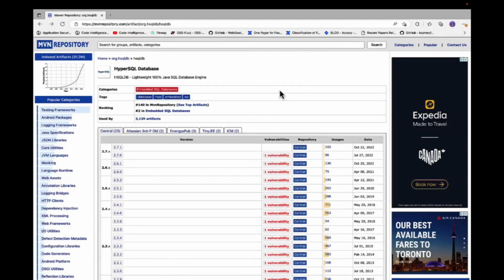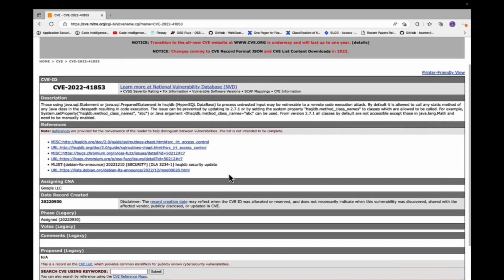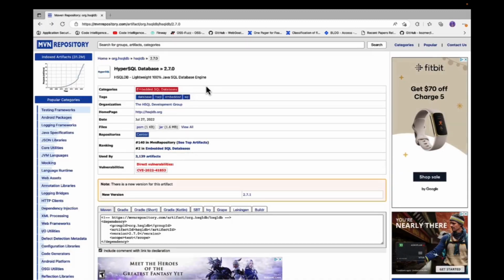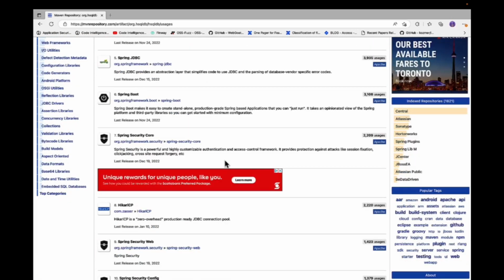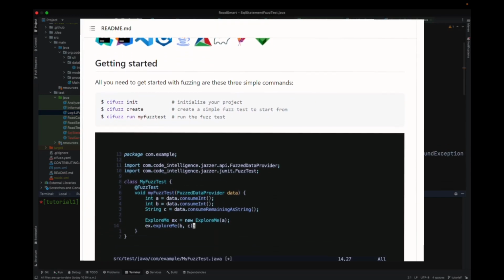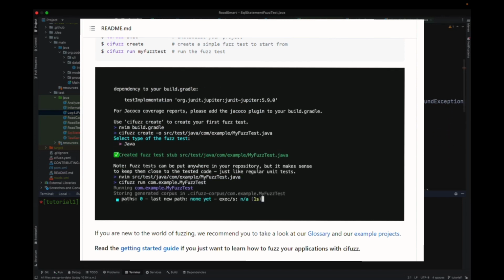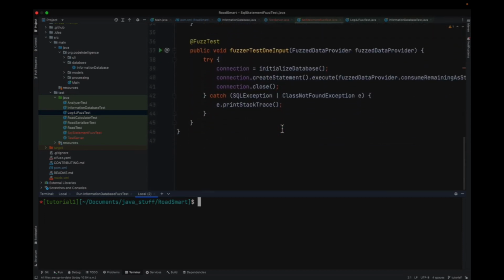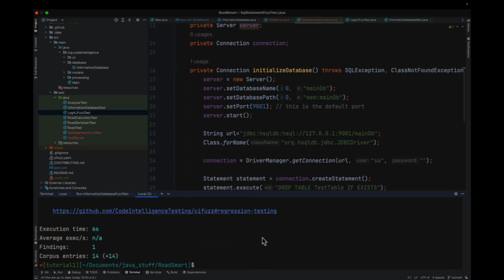Effective Unit Testing for Java Applications: Common Challenges and Solutions | Code Intelligence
In this video, I discuss the challenges of managing dependencies and libraries in Java software development projects and the importance of running unit tests. However, I also dig deeper into the limitations of unit tests and the importance of supplementing them with other forms of testing. In the second part of the video, I introduce fuzz testing as a complementary approach to unit testing and give an example of how I was able to replicate a  Remote Code Execution CVE in HyperSQL within just a few minutes, using an open-source fuzz testing tool, called CI Fuzz CLI.

If you're new to the channel, make sure to sign up for notifications on YouTube or Twitter, so you don't miss any of the upcoming videos on my journey to learn how to build good Java software more effectively :)

Content:
00:00 Introduction
00:15 Key challenges of Java development
00:36 Benefits and limitations of Unit Testing
01:16 Fuzz Testing as complementary approach to Unit Testing
02:04 Use Case: Finding a RCE in HyperSQL
03:57 Fuzz Testing with CI Fuzz CLI

Links Sources:
- HyperSQL DataBase flaw leaves library vulnerable to RCE